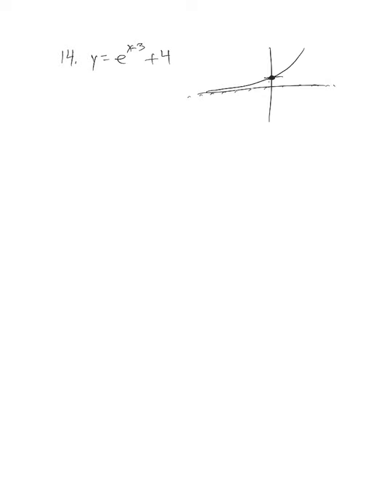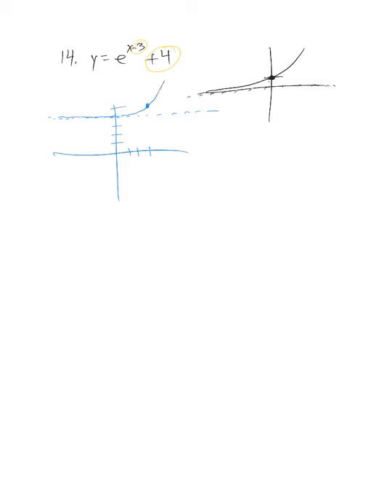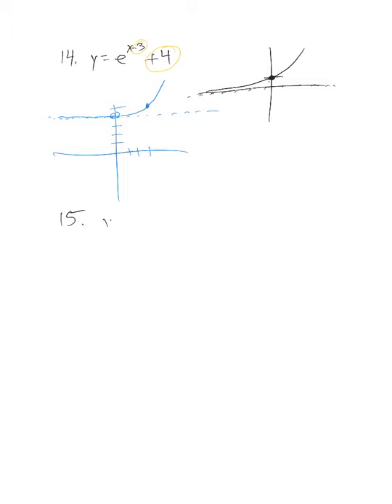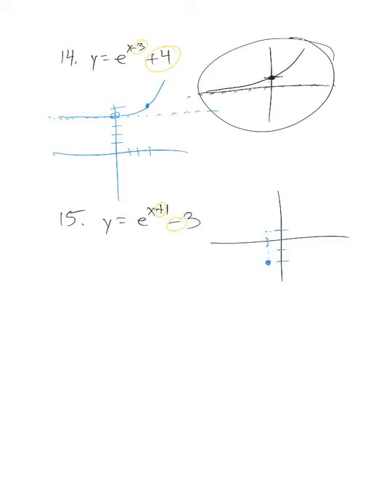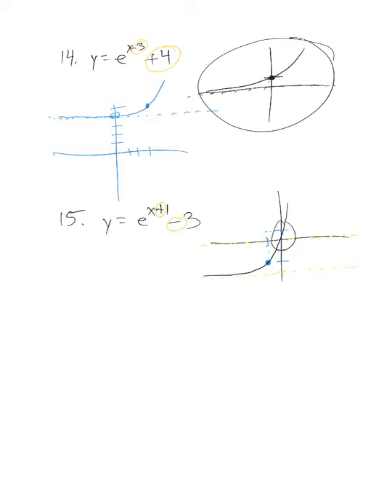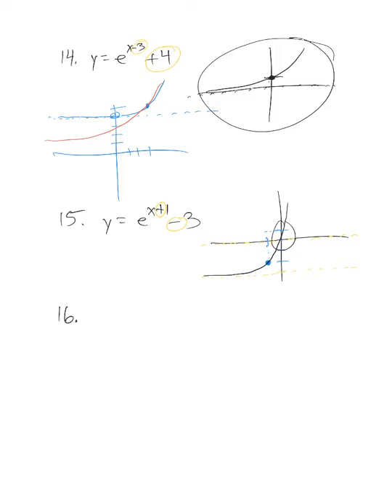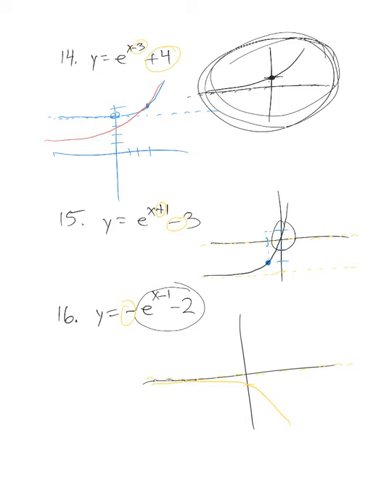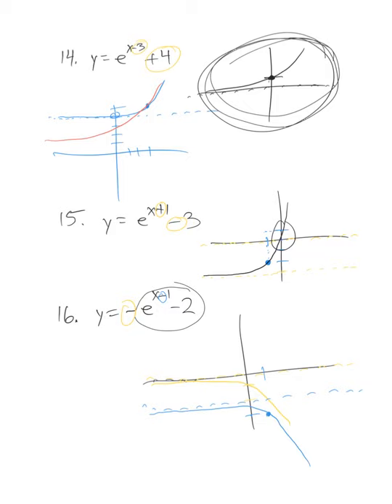graphing e 4.2 answers 14-16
answers 14-16